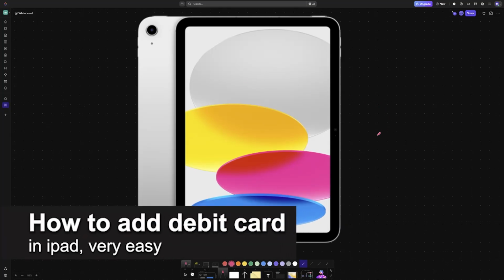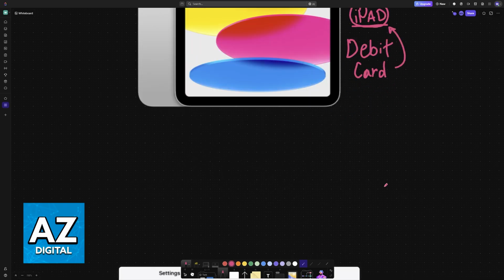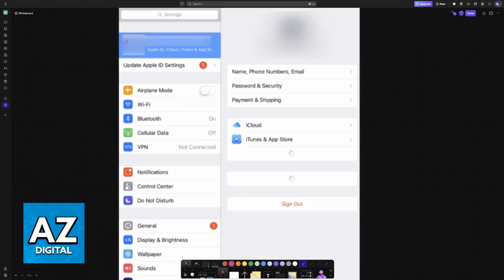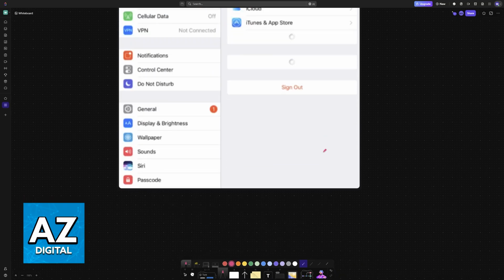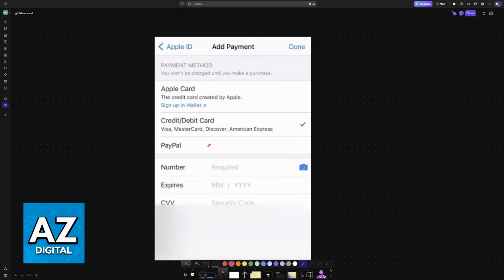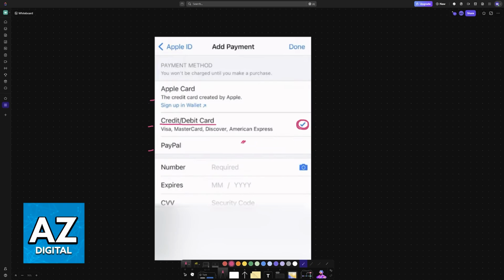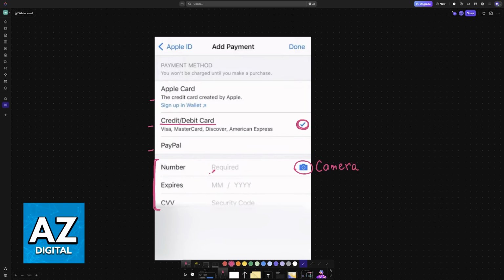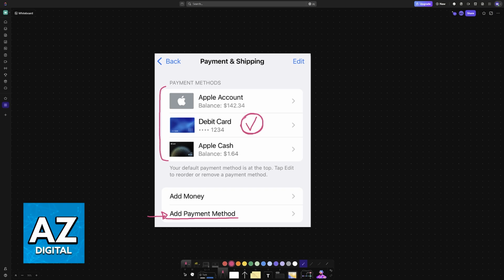How To Add Debit Card to iPad (2025) - Step by Step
In this video I will clear your doubts about how to add debit card to ipad, and whether or not it is possible to do this.